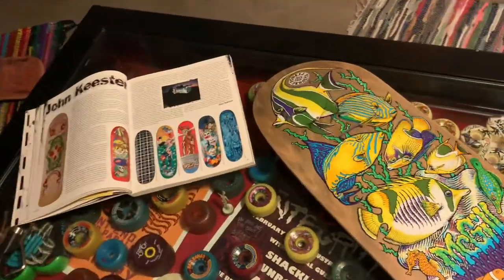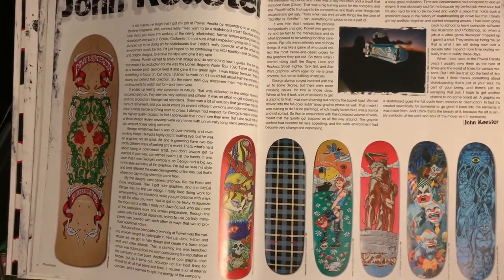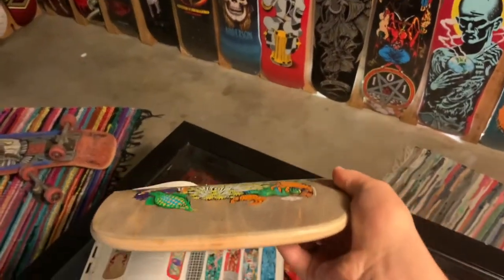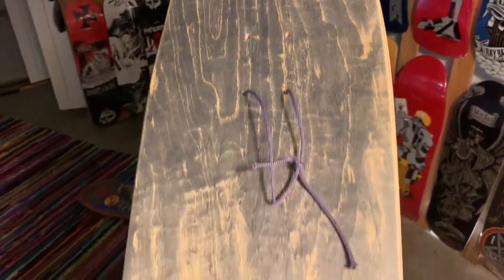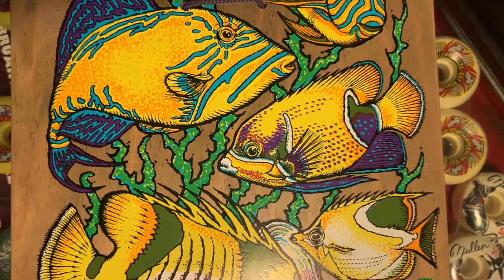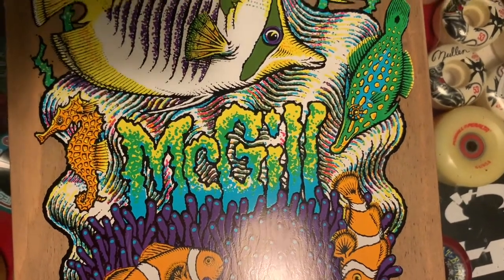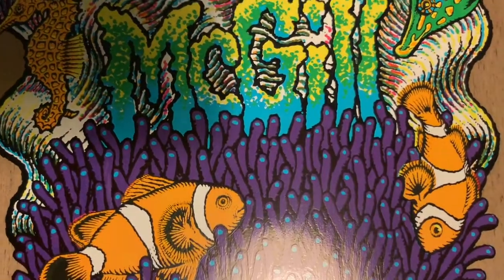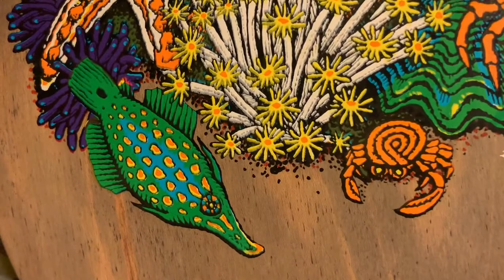SKATE COLLECTION CLOSE-UPS Ep.5: Powell Peralta Mike McGill “Aquarium” OG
I have been collecting skate decks for over 16 years and have some gems in my collection that I love and would like to share with you. When considering whether or not to buy a deck, I like to have a good look at the graphic and get stoked, or to change my mind. As finding close-ups is a bit hard, I decided to create these video series and share the love.
My videos are uncut and a bit raw. I’m not a YouTuber, just love music and skateboarding.
If you would like to check our band and support us, go to any of those links and share our music with friends!